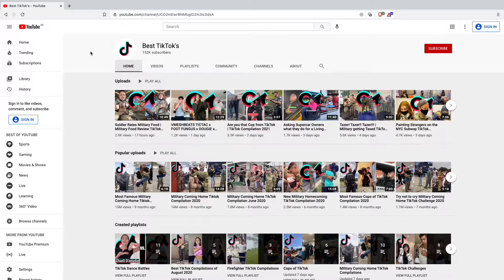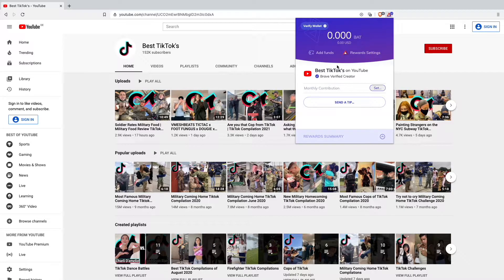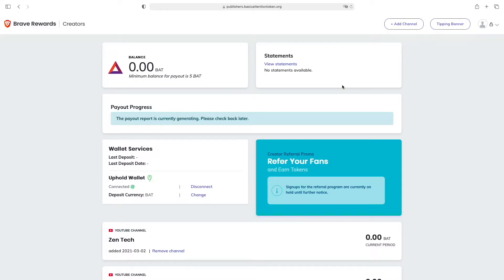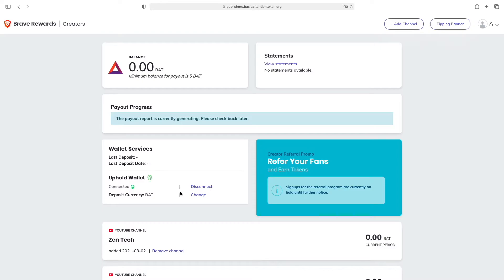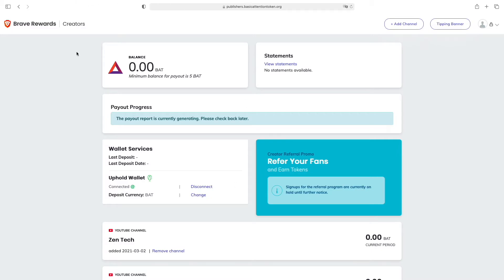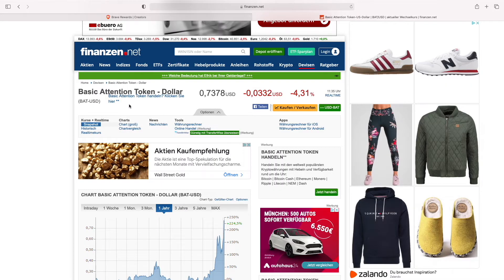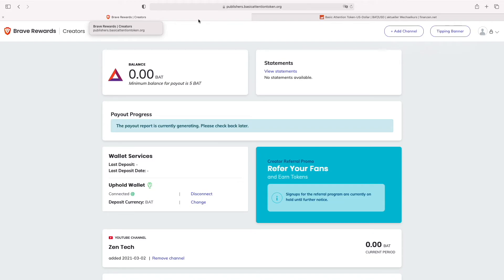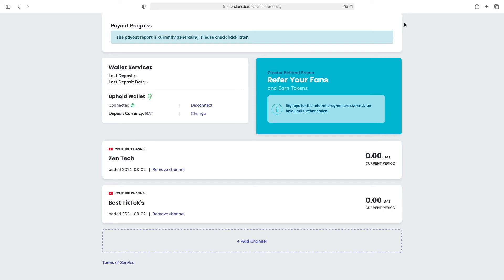How to make Money from your YouTube Views with Brave Browser in 2021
Hello guys and welcome to my new video. In todays video I am going to show you how to make extra money from your youtube views with the brave browser | brave rewards for creators in 2021